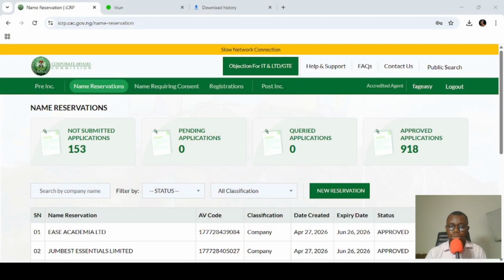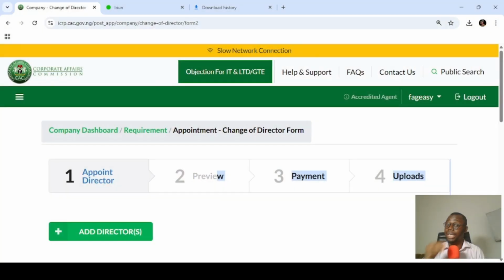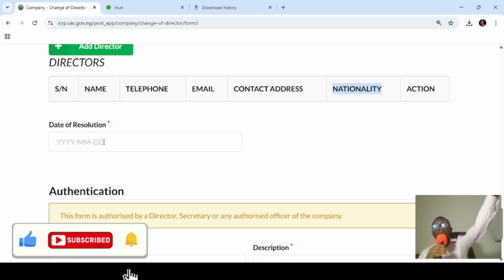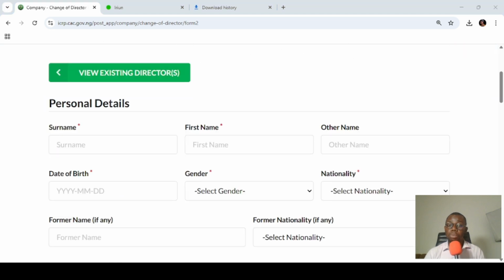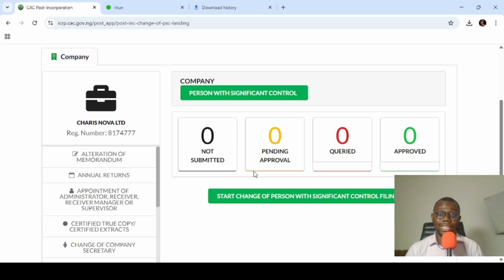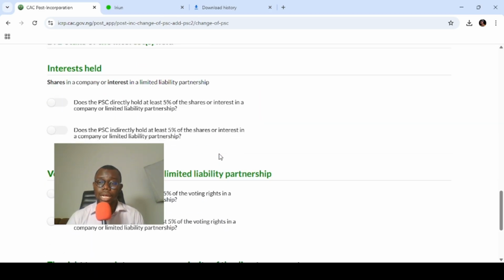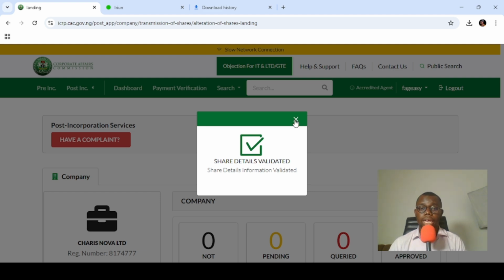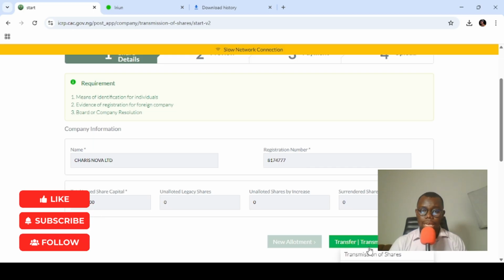How to Change Company Directors on CAC Portal (Nigeria 2026 Guide)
Are you looking to add or remove a director on your company profile using the Corporate Affairs Commission (CAC) portal in Nigeria?

In this 2026 updated step-by-step tutorial, you’ll learn exactly how to make director changes on the CAC portal without stress, errors, or rejection.

Whether you're a business owner, consultant, or entrepreneur in Nigeria, this guide will walk you through everything you need to know about updating your company’s directors legally and efficiently.

How to add a new director on CAC portal
How to remove an existing director
Required documents and information
Common mistakes to avoid when filing CAC updates
CAC fees and processing timeline (2026 update)
How to ensure your application gets approved fast

Keeping your company records updated with the Corporate Affairs Commission is legally required in Nigeria. Failure to update director changes can lead to penalties, compliance issues, or business restrictions.

Business owners in Nigeria 🇳🇬
Startups and SMEs
Company secretaries & consultants
Anyone managing a registered business

 Bonus Tip
Always double-check director details before submission to avoid rejection on the CAC portal.